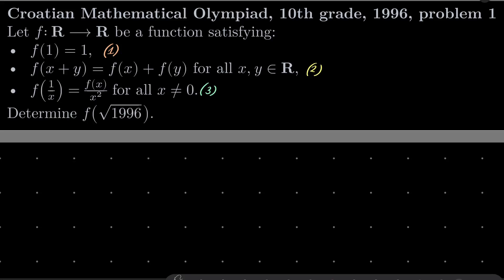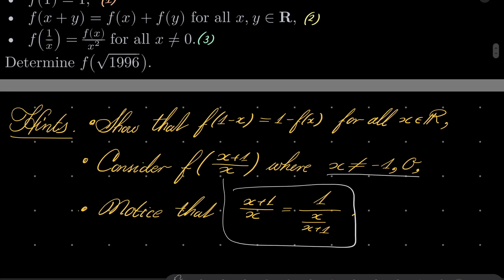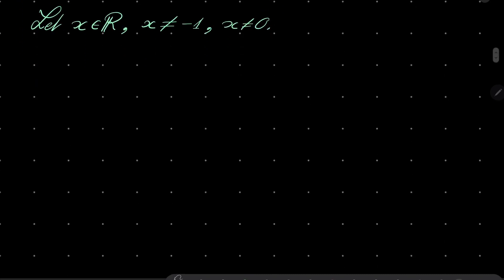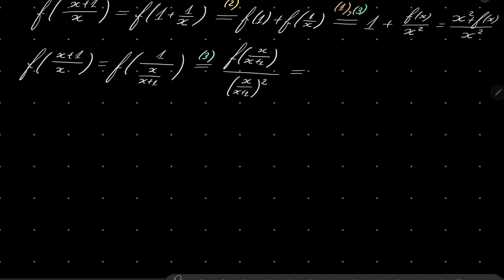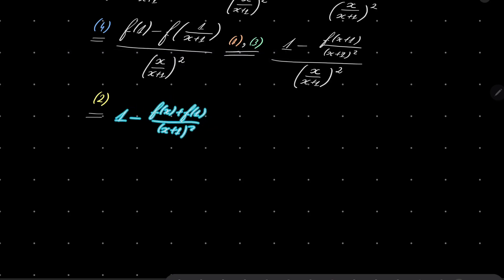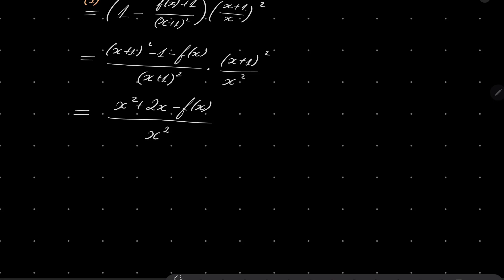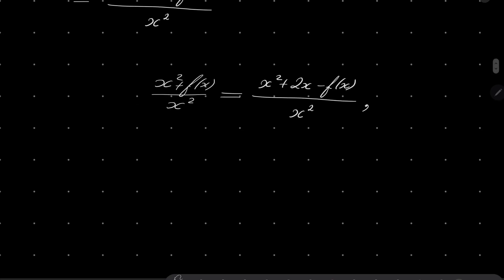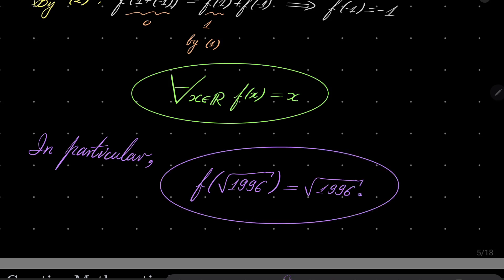Croatian Mathematical Olympiad, 10th grade, 1996, problem 1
Finding all functions which satisfy Cauchy's functional equation with further constraints. We consider two different representations of our function evaluate at an argument, which leads us to the result. This problem was given to 10th graders at Croatian Mathematical Olympiad, 1996.